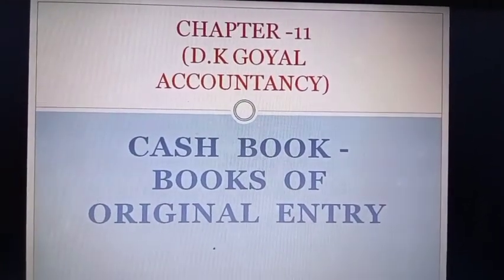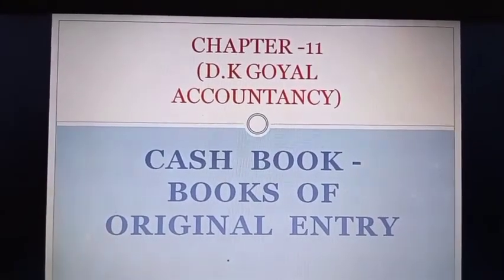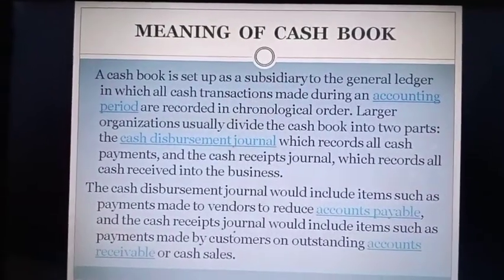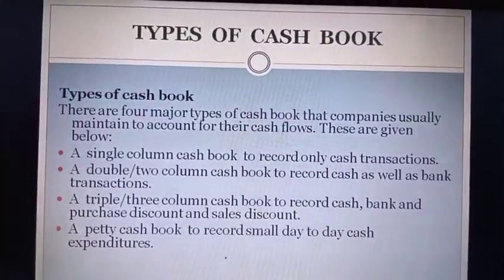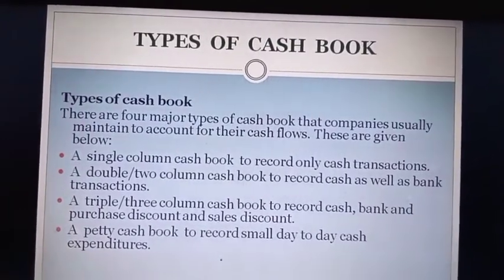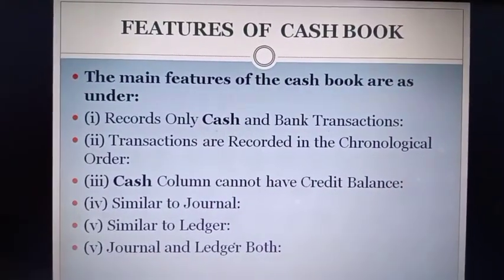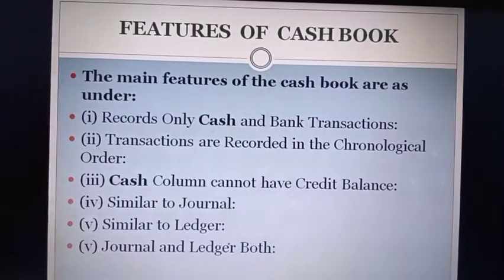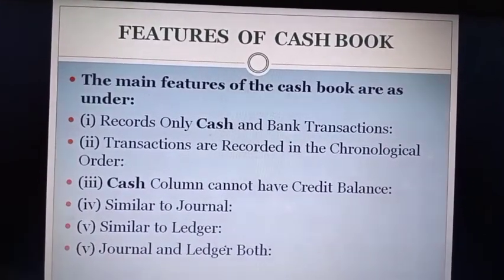Introduction to Cash Book